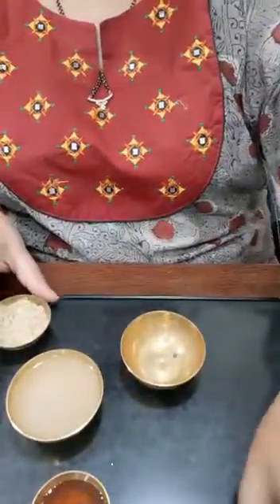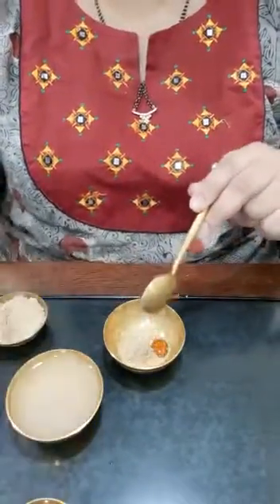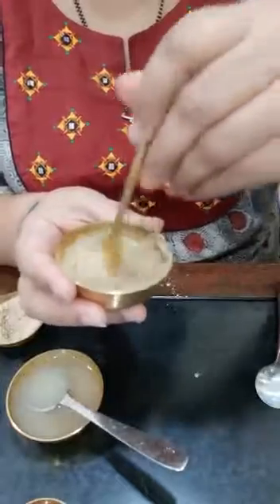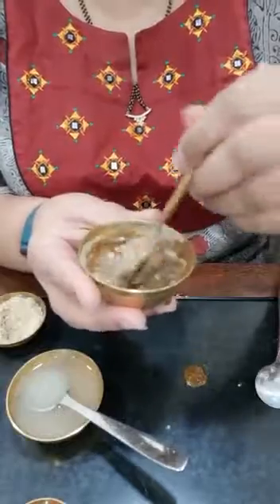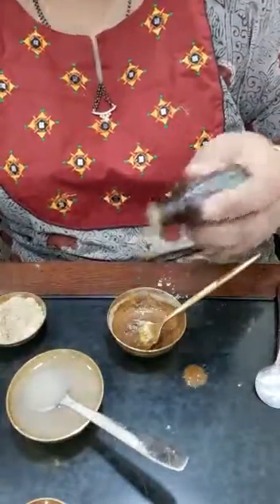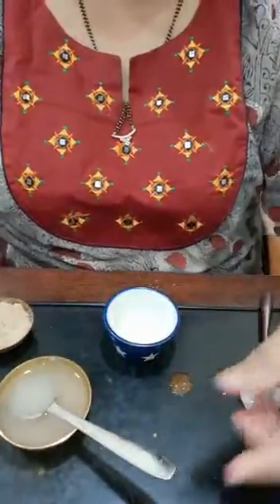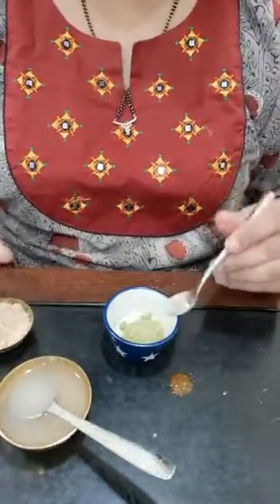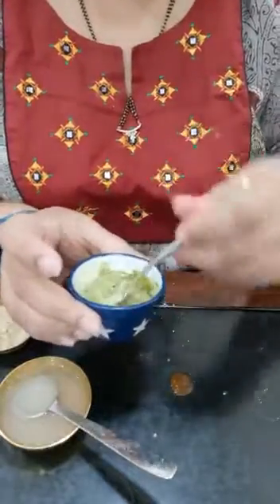Skin Care With Onions | Part - 2 | DIY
Hey guys, welcome to Skin Revive India youtube channel. I'm Dr. Gauri Bobhate, a Homeopathic Doctor, licensed cosmetologist and an expert in aesthetic treatments with over 12 years of experience.

Today's video is based on Skin Care with Onions.

Ingredients Needed -
Onions
Mulethi Powder
Honey
Lavender Essential Oil
Neem Powder
Turmeric Powder